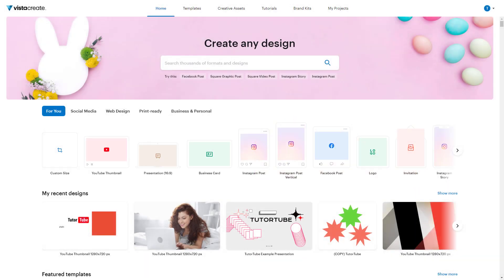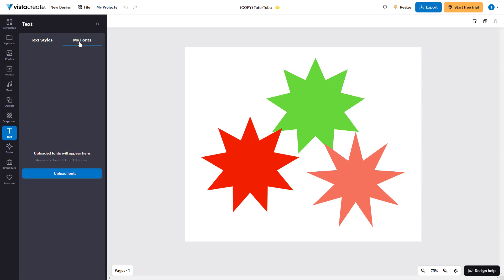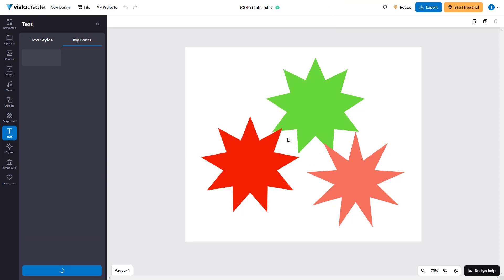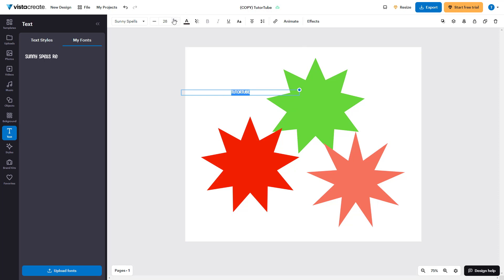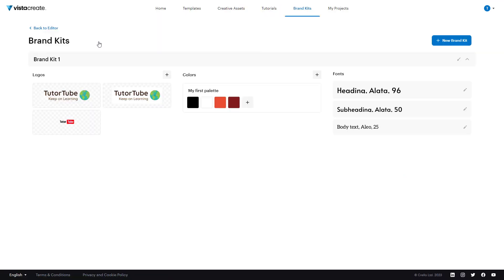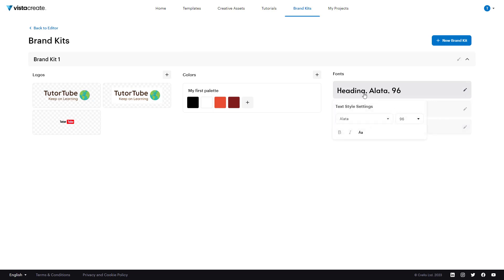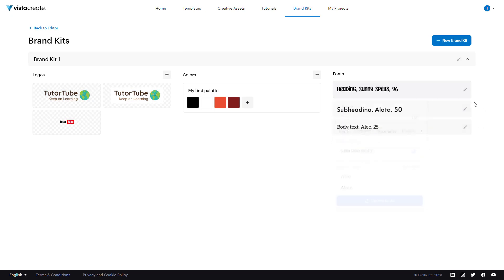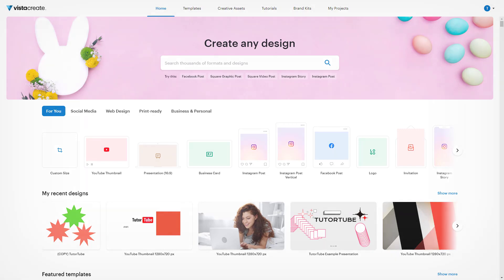VistaCreate Tutorial - Lesson 51 - Uploading your own Fonts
In this tutorial, we will be discussing about Uploading your own Fonts in VistaCreate

Learn the basics of using VistaCreate including how to design, use templates and work with different layouts.

This lesson has been made using a Free version of Web based VistaCreate Application.